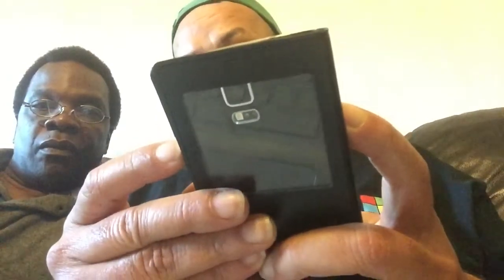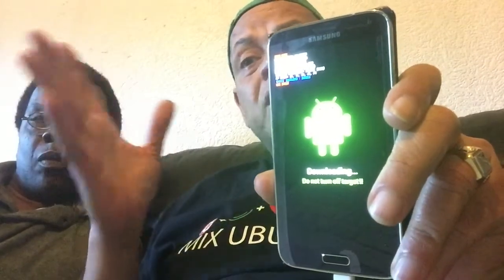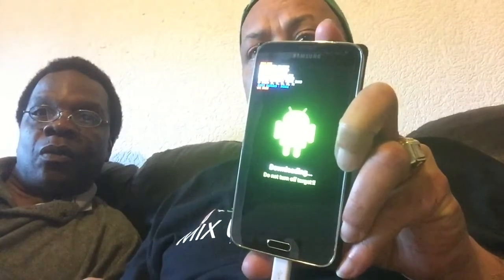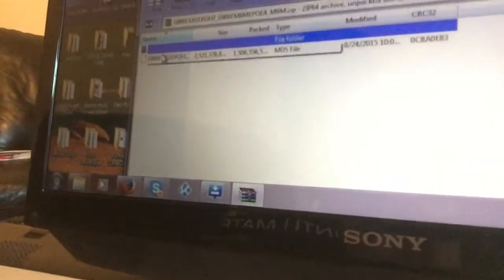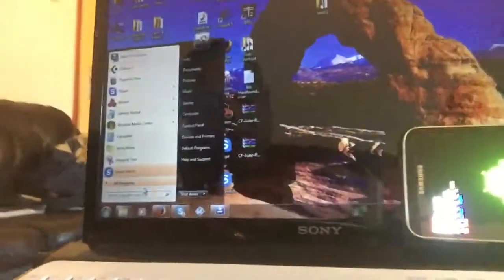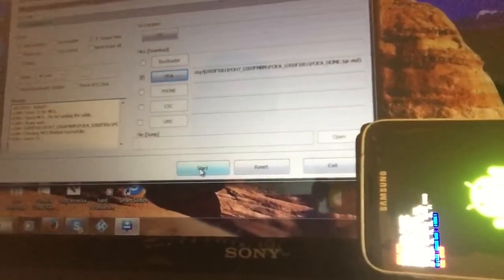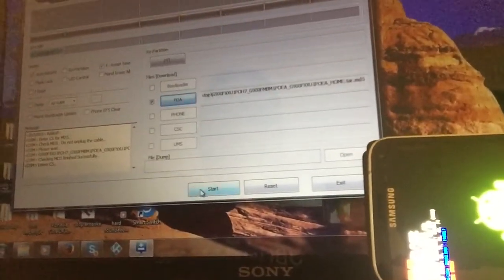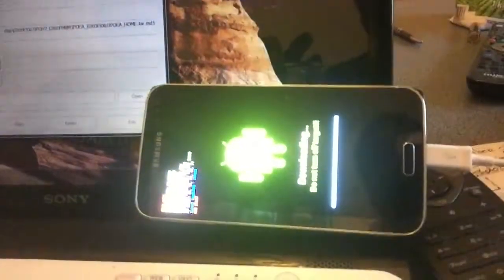HOW TO RESTORE FIX STOCK ROM UNROOT ANY SAMSUNG (s5) PHONE BACK TO ORIGINAL OFFICIAL WAY - 2015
In this video you will get information of how to UNROOT , bring back to original , with a stockrom we download for this particular model , a Samsung S5 .

You will need to create a account -
The procedure will be explained in the video.
Your Usb Cable , but don't plug it in before you are in Download mode.so watch the video if you are unknown about that proces.
Also you will need a unzip program to unzip the ROM file .

You can create a backup but if you are already on ANDROID 5
you wont have to worry about losing anything..it will just fix.

Also this wil help to fix problems like 'This process has stopped - acore error etc -

Good luck .